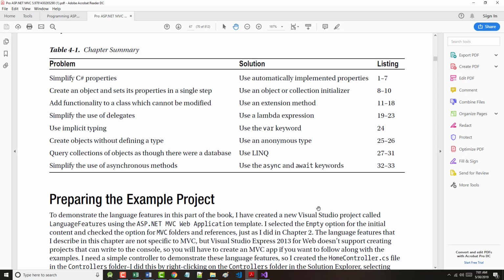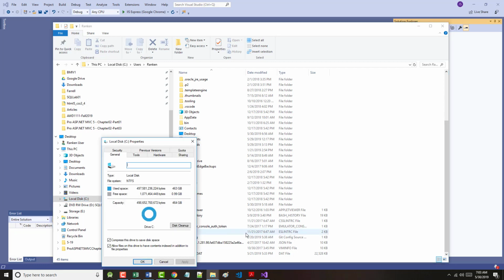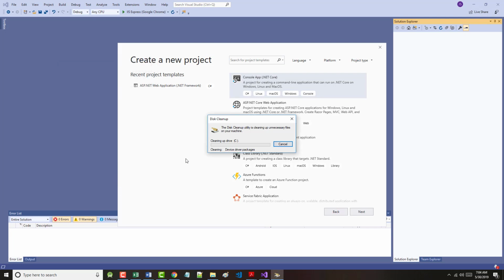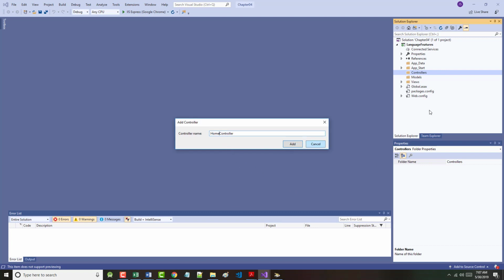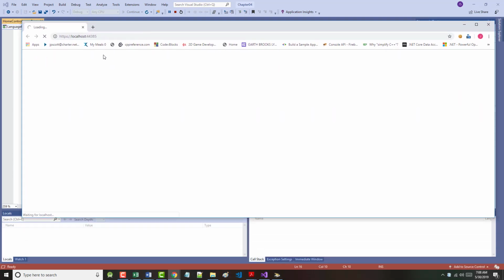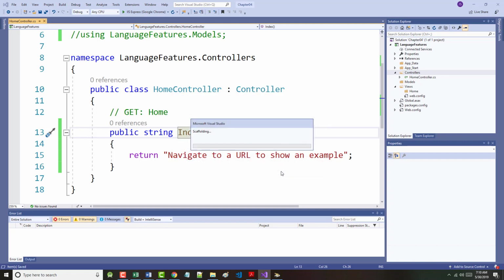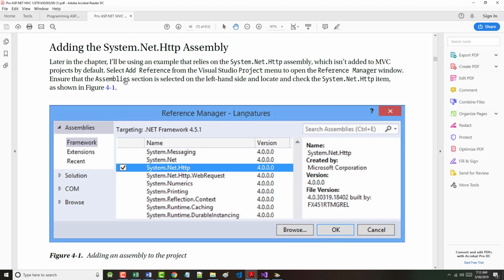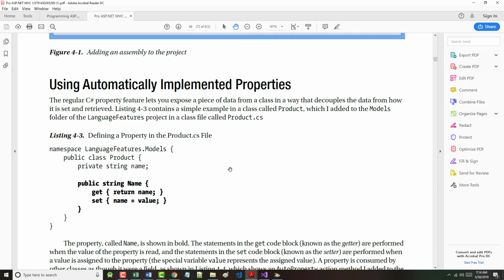Pro ASP.NET MVC 5 - Chapter04 - Part01